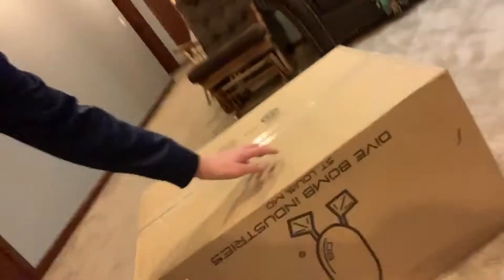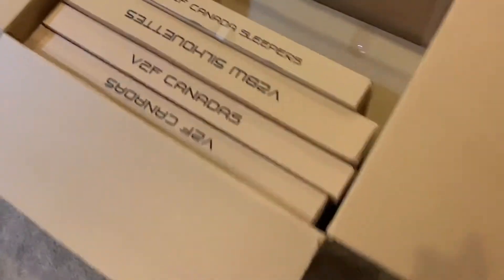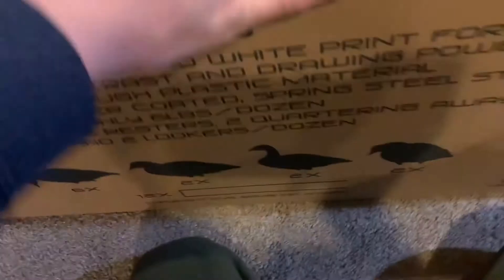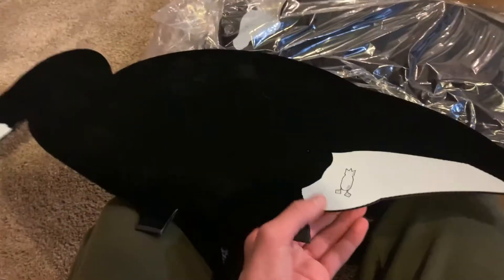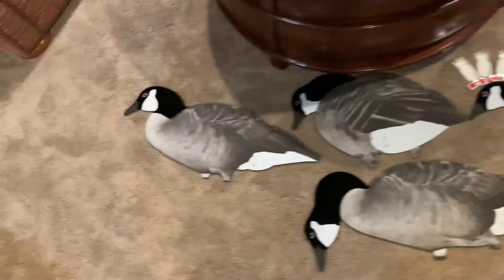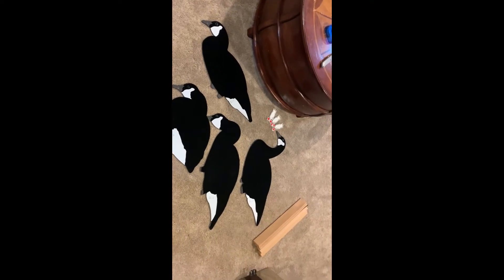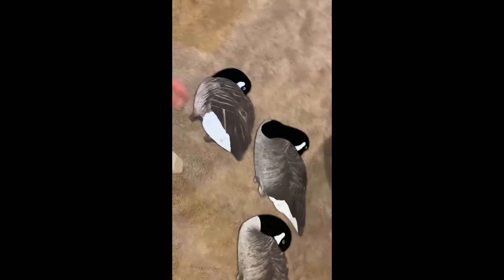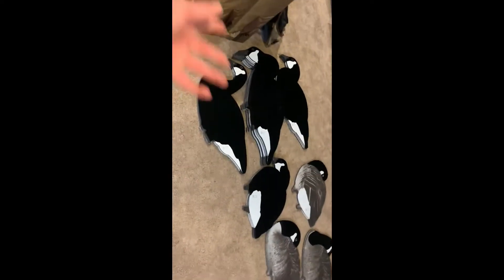New 2021 Goose Spread!!